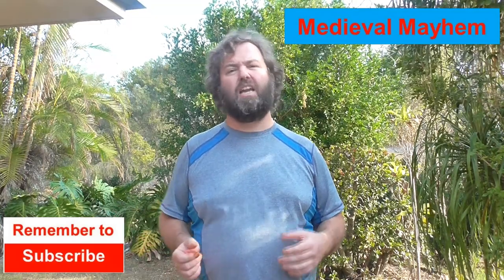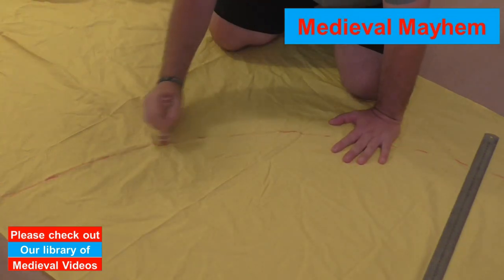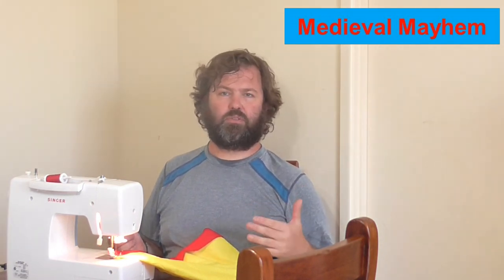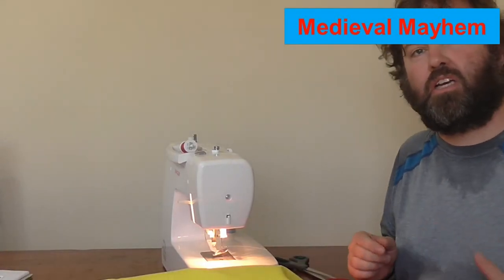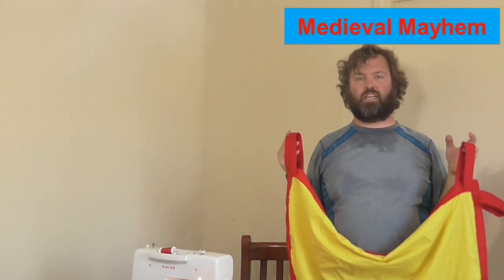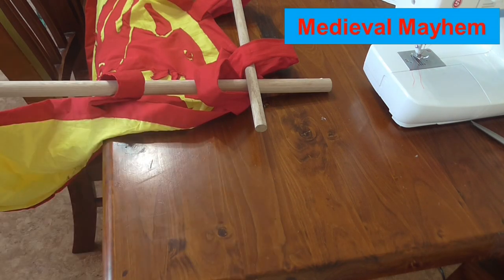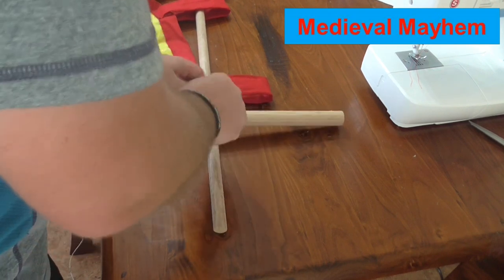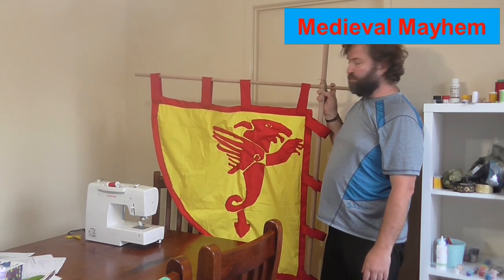How to make a Medieval War Banner Flag (Viking flag)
In this video we make sew a Viking style Medieval War Banner for Re-Enactment SCA LARP COSPLAY.